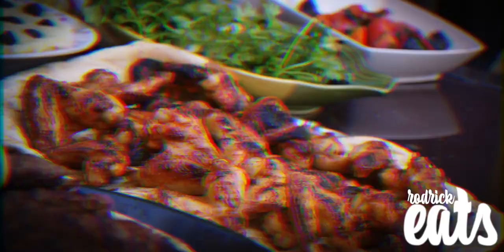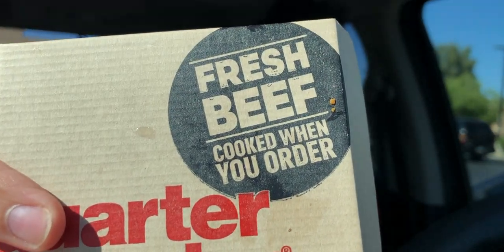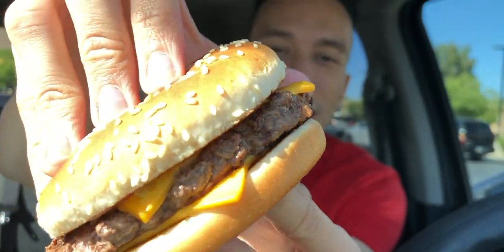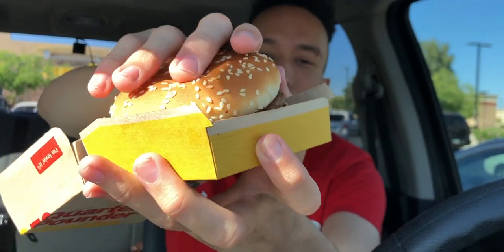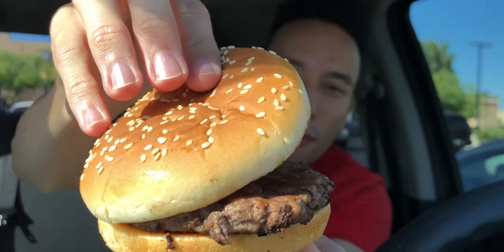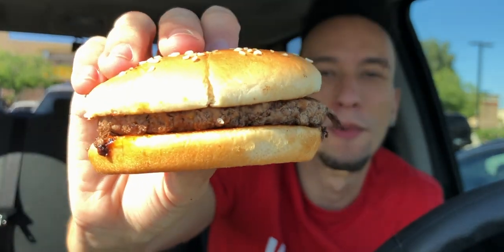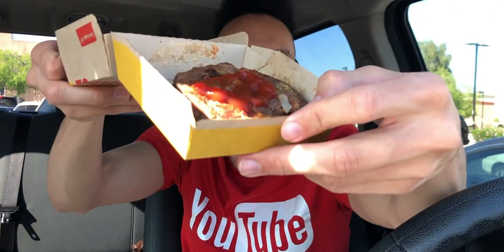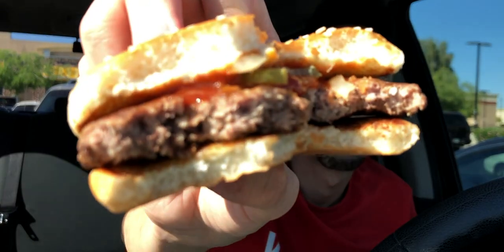Eating McDonald's Fresh Beef Quarter Pounder Mukbang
McDonald's now has fresh, never frozen, cooked to order beef!